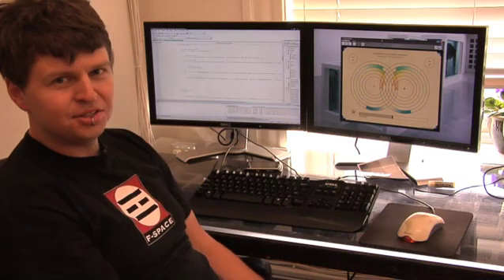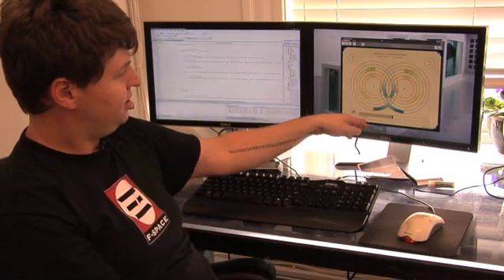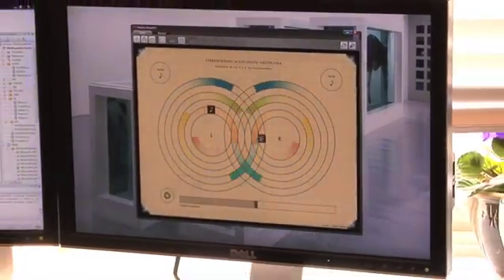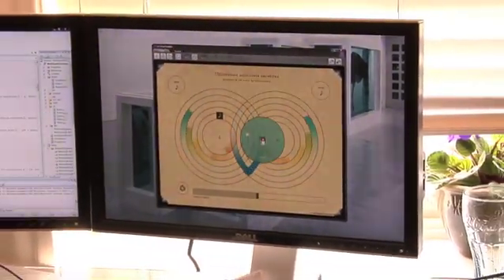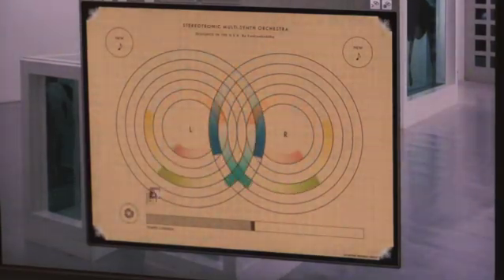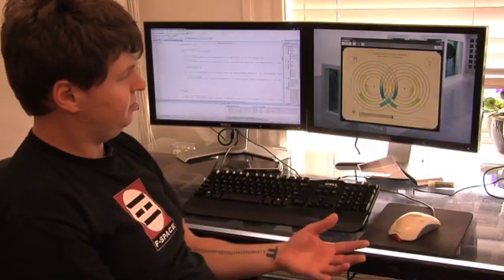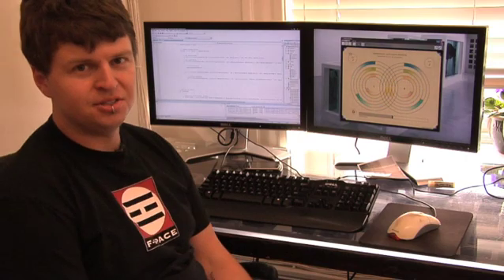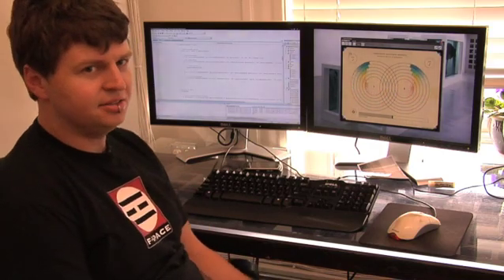Stereotronic Multi-Synth Orchestra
Fashionbuddha's submission into Microsoft's Surface developer challenge.  Robert Lewis did the design and I ported it over to C# from an application we developed with Zach Archer of Z Industries.  This new one is not only built on the XNA framework, but it also reads TUIO data from OSC -encoded XML packets over UDP.  This means it can work with either Surface or DIY tables without any configuration.

I'm using DirectSound for the synthesis.  Not shown in this video is the pitch control, which truly warps everything out nicely.  :D